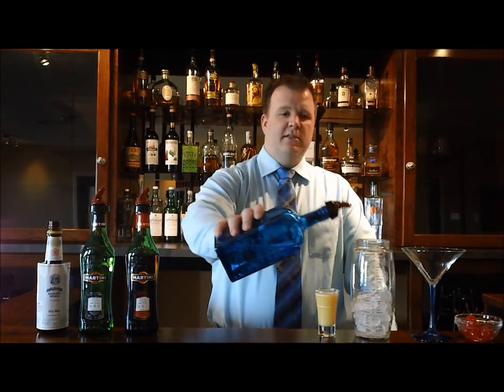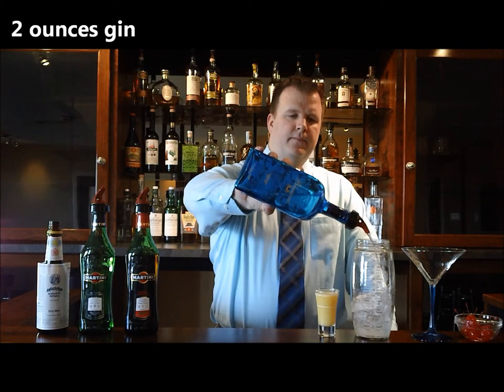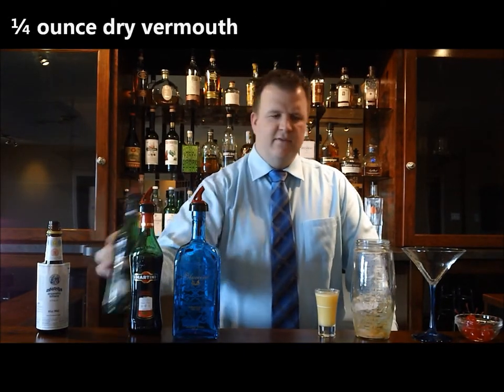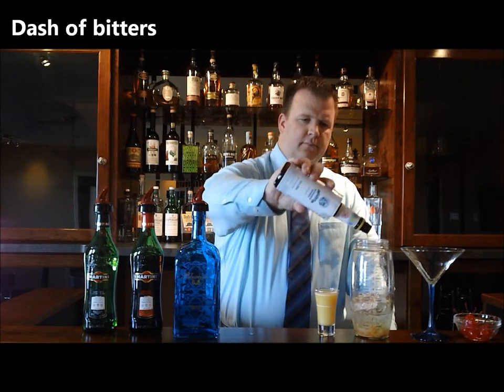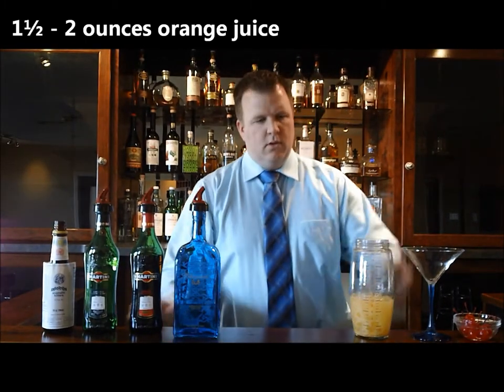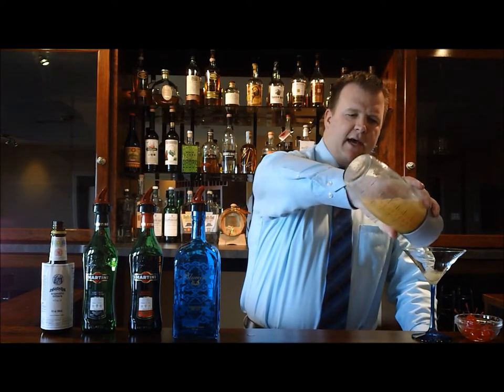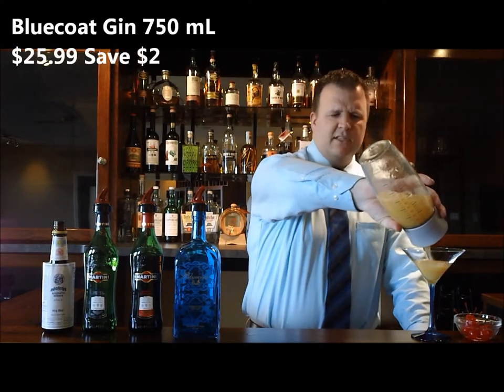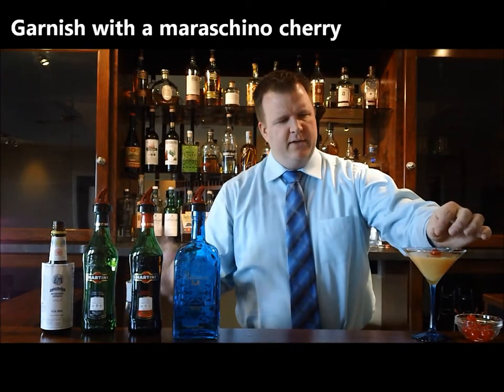April 2012 Cocktail of the Month - Tax Return Martini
Spirits Category Manager John Wagner shares Fine Wine & Good Spirits' recipe and helpful tips for the April Cocktail of the Month, "The Tax Return Martini." to shop online, find store locations and more.